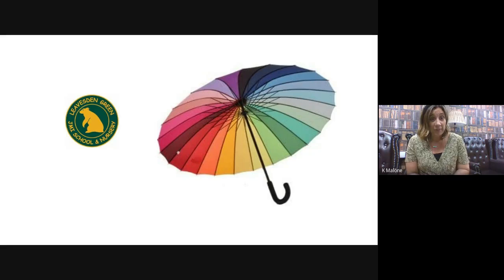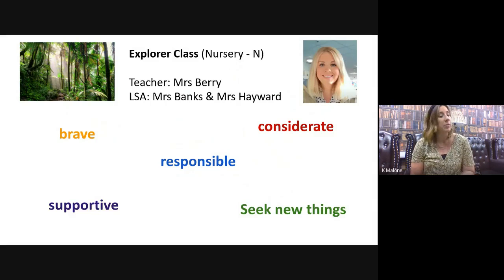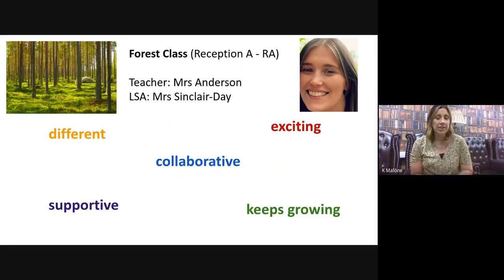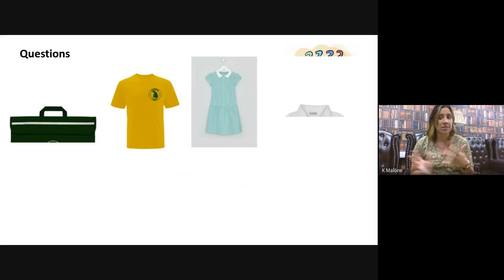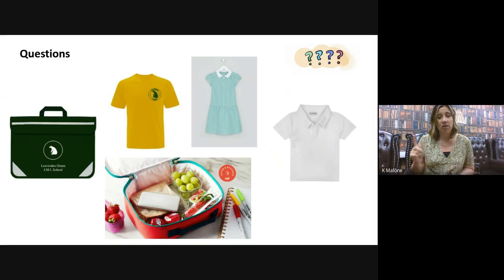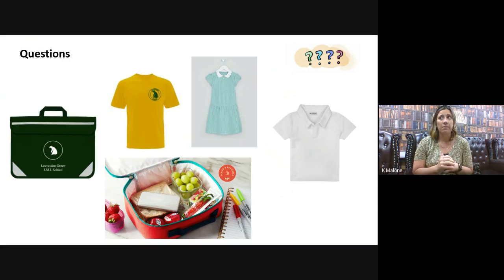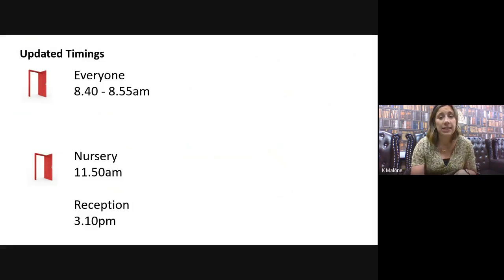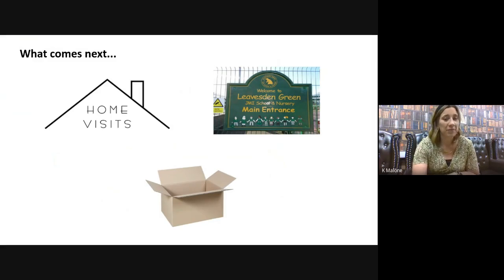Parent Video 3 Classes and FAQ